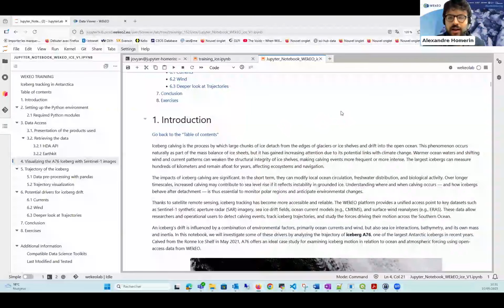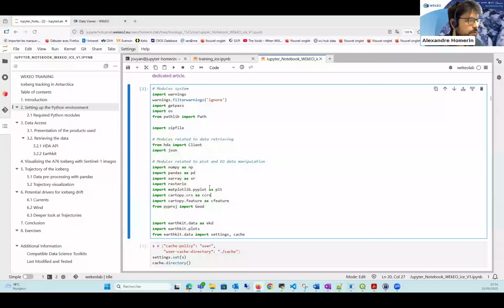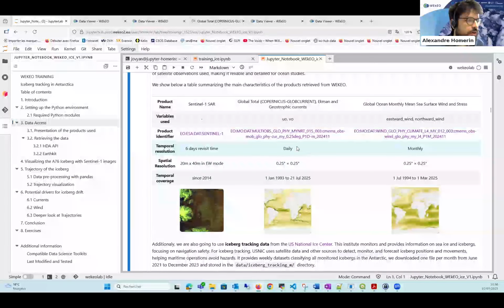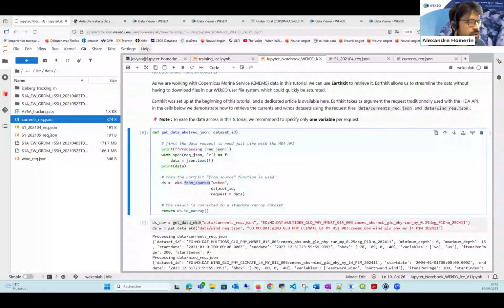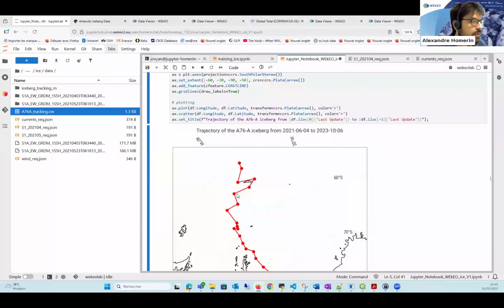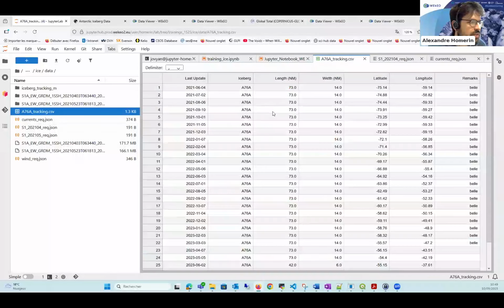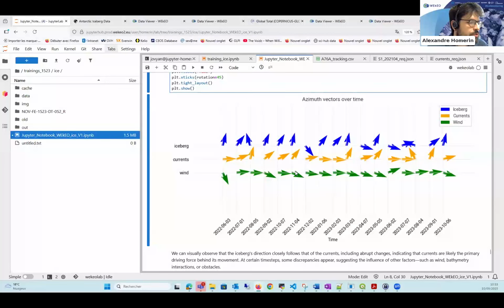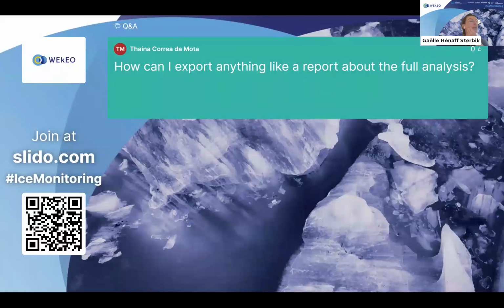WEkEO 4 Ice Monitoring - Jupyter tutorial (live)